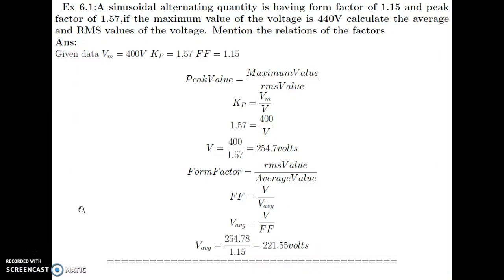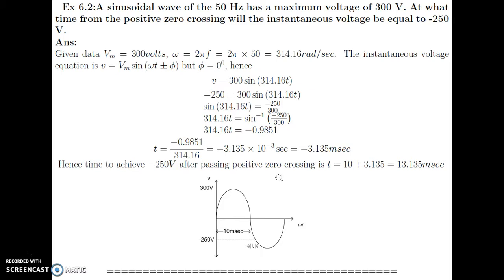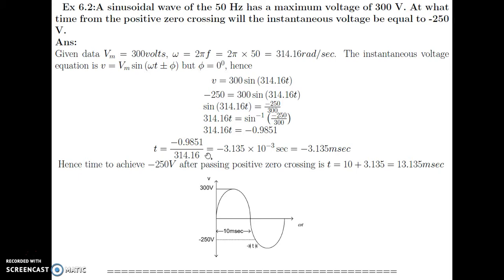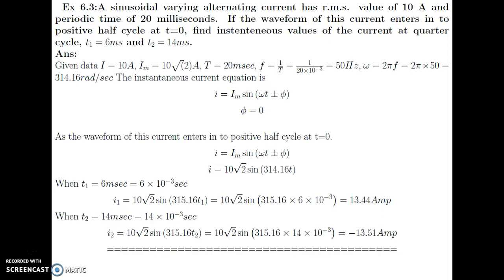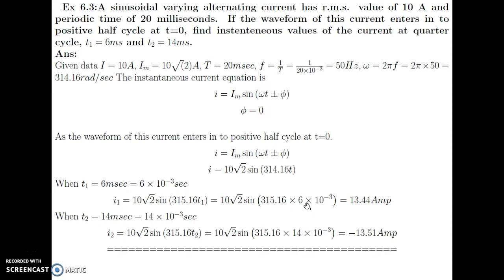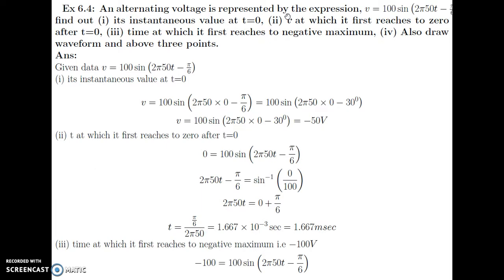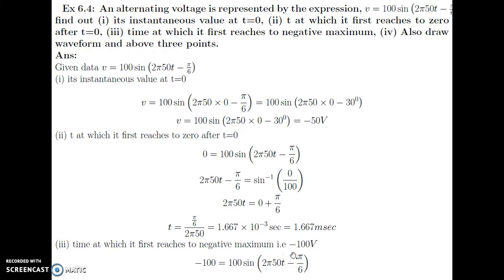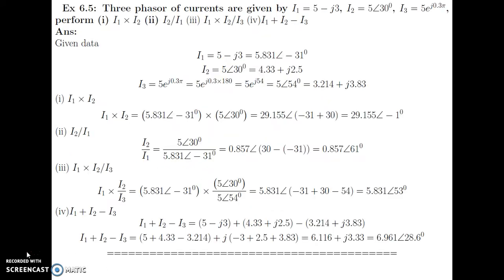M0605: Part 01 Numerical on AC fundamental